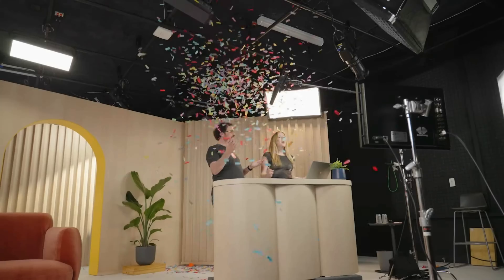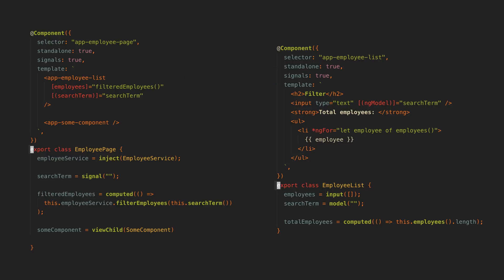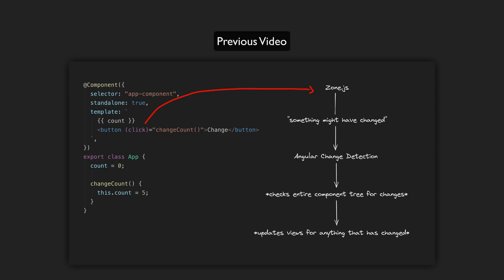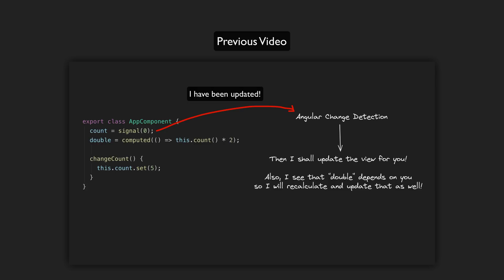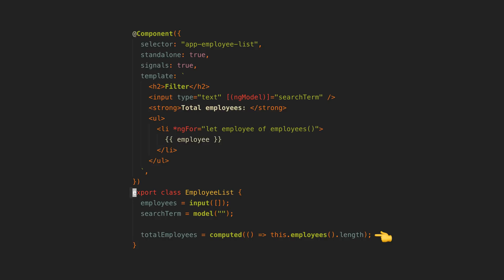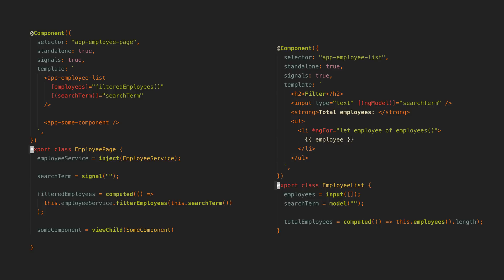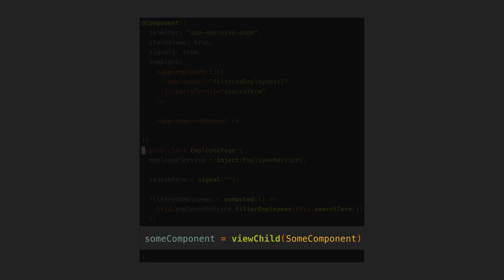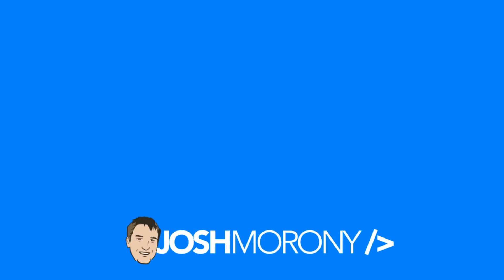Angular's missing piece is coming...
We can already use signals, but what we have so far is really just a preview of what is coming. When signal based components are released, we will see the full power of the signal approach in Angular applications.

0:00 Introduction
0:34 Signal based components
1:09 Zoneless change detection
2:31 Signal inputs
3:31 Models
4:33 View queries
4:55 Conclusion